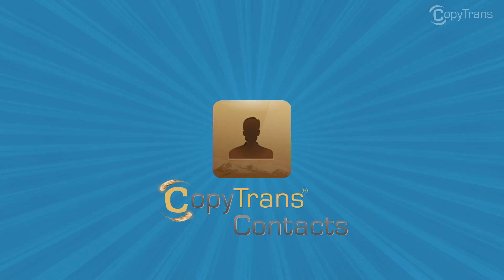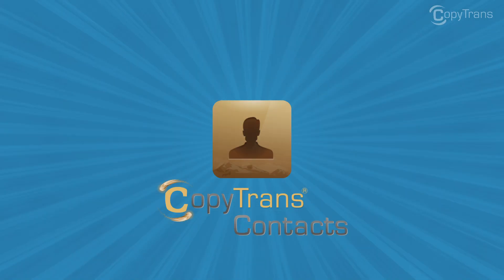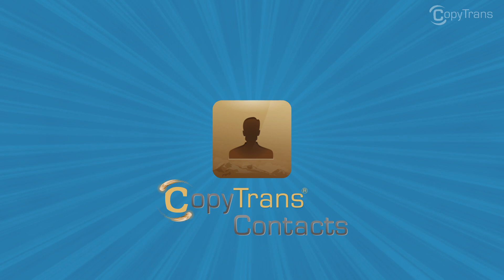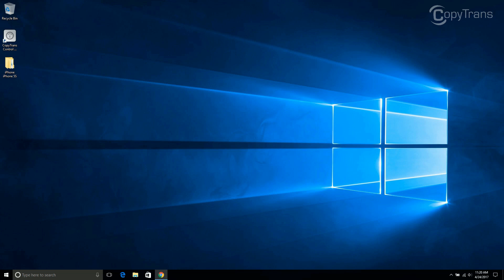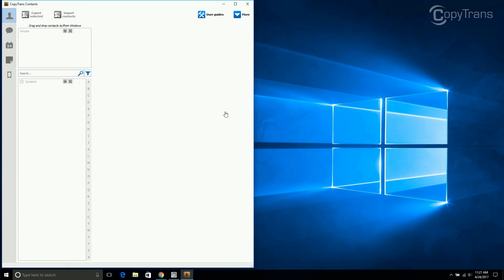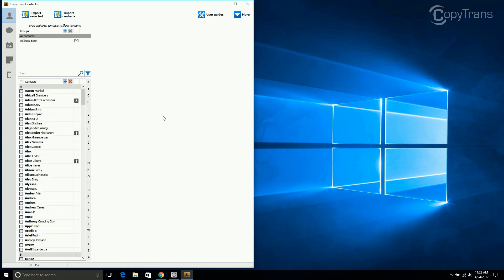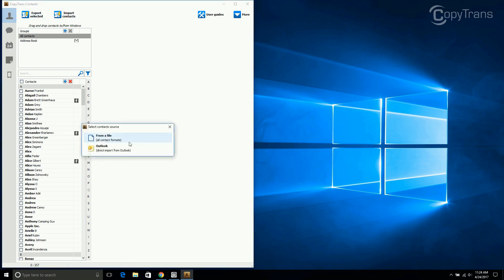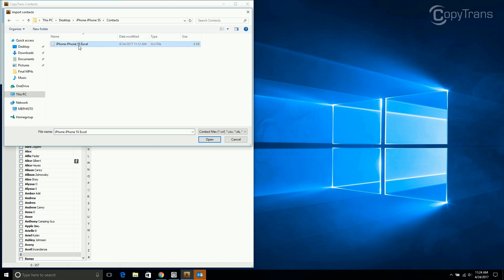How to import contacts from Excel to iPhone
Video starts at 00:34

👋 Hi guys! Need to import contacts from Excel to iPhone? In this tutorial, we'll show you how to transfer contacts from an XLS file to your iPhone using CopyTrans Contacts. The method takes a few clicks and is compatible with any Apple device and iOS version.

contacts from Excel to iPhone